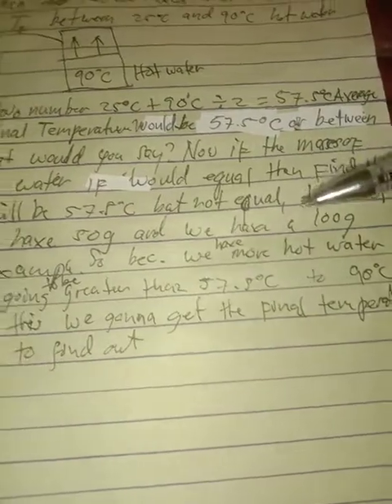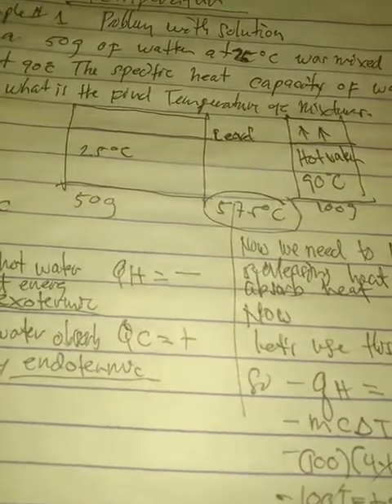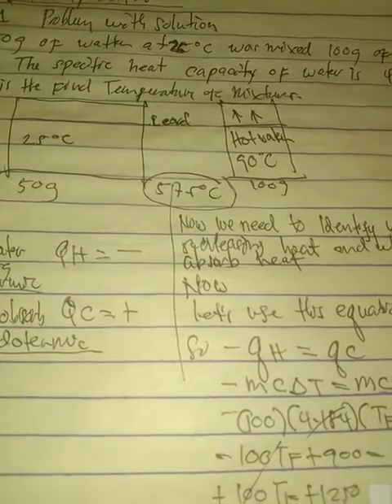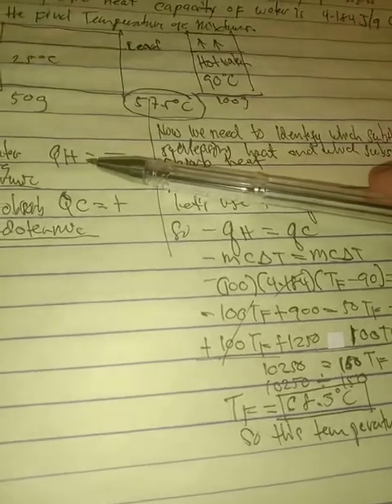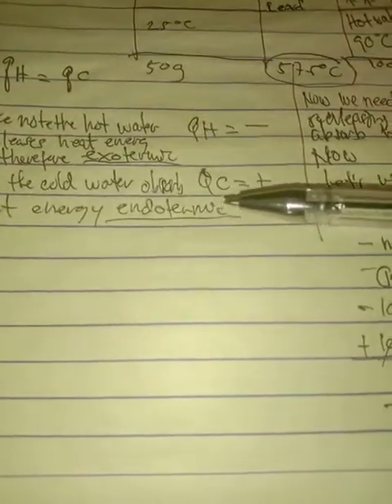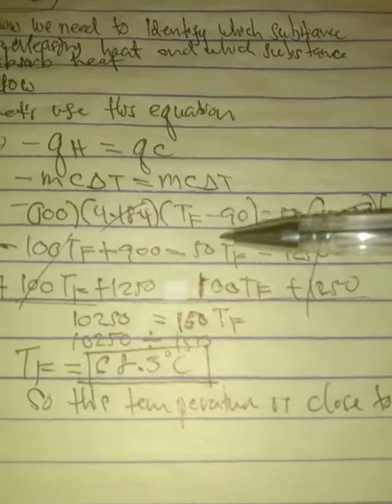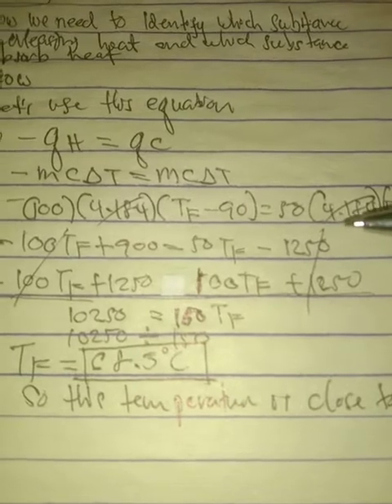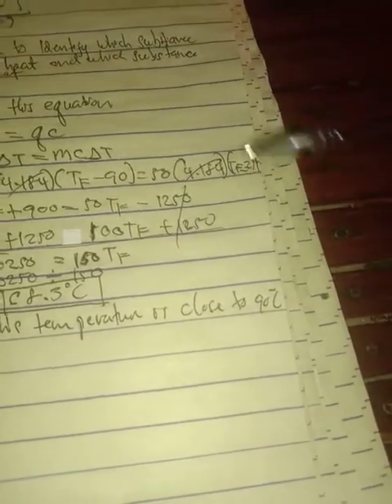Module 2 Temperature sample#1